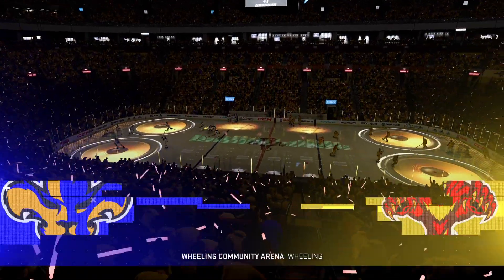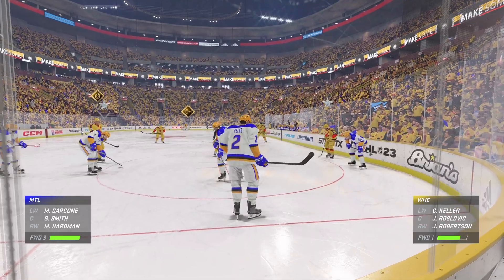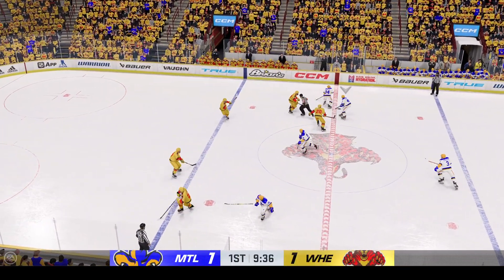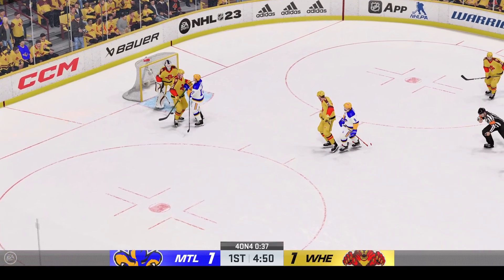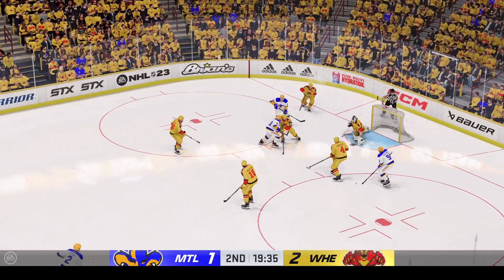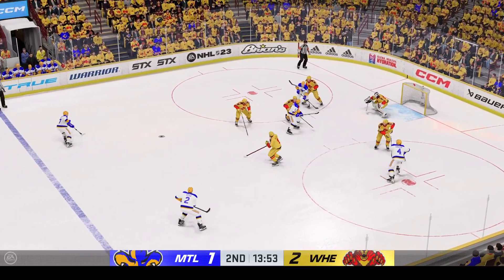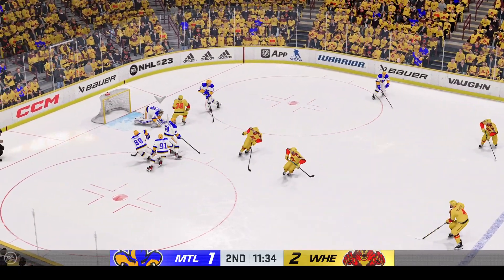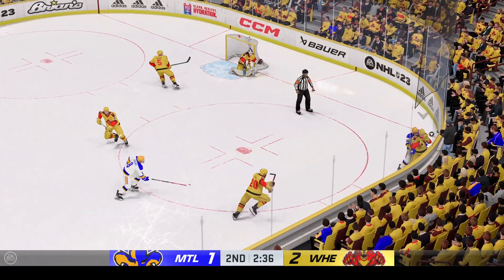CHL Week 10: Montreal Empire vs Wheeling Panthers [1st & 2nd]